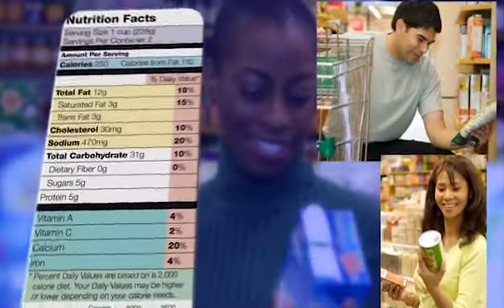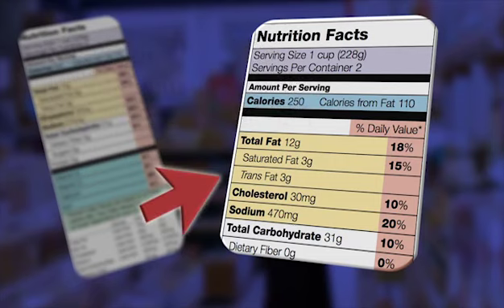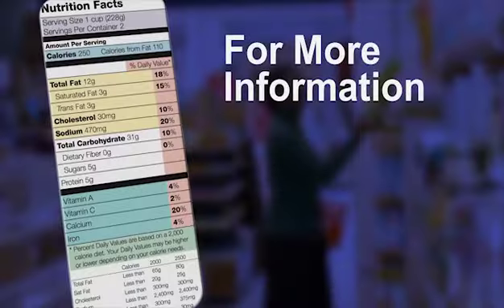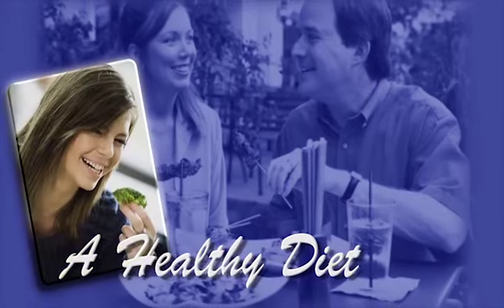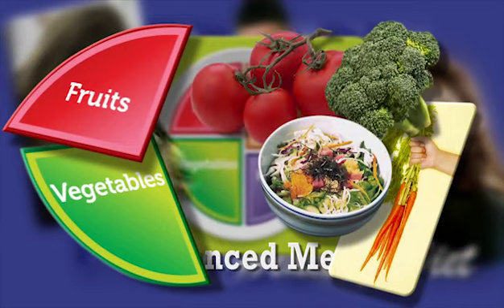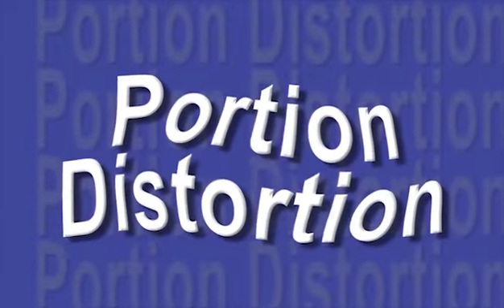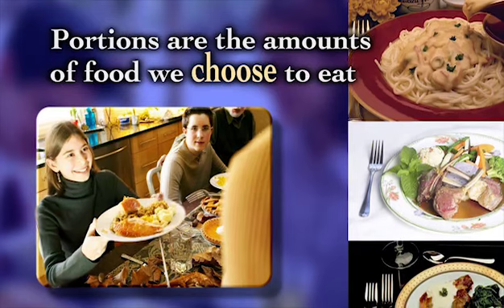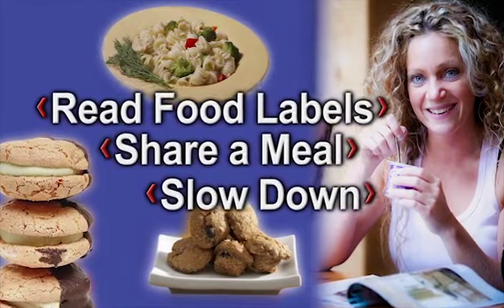Understanding Food Labels, ChooseMyPlate.gov and Portion Control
The video produced by the FDA and Blue Cross & Blue Shield of Alabama will help you understand how to read food labels, how to plan a balanced meal using ChooseMyPlate.gov and understanding appropriate portion sizes.